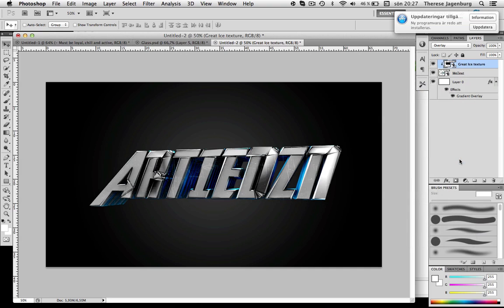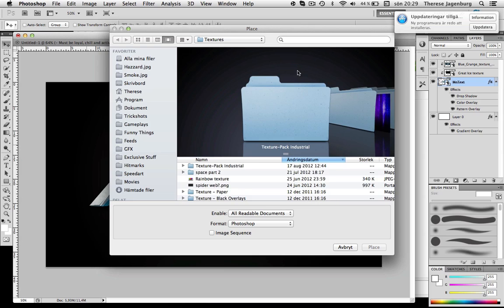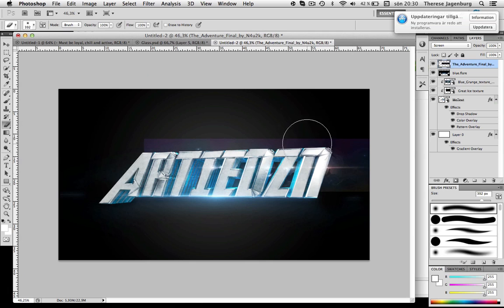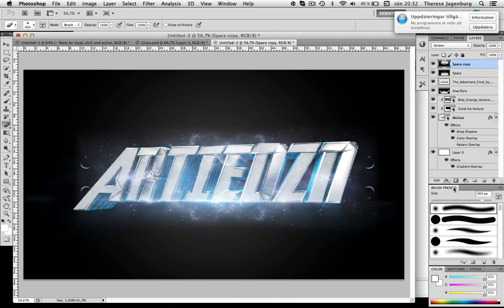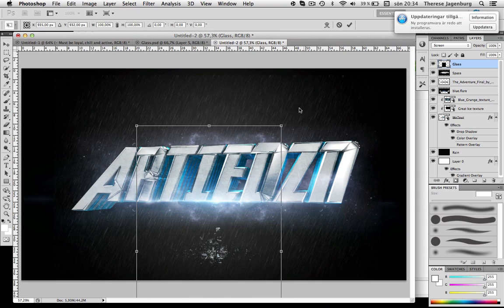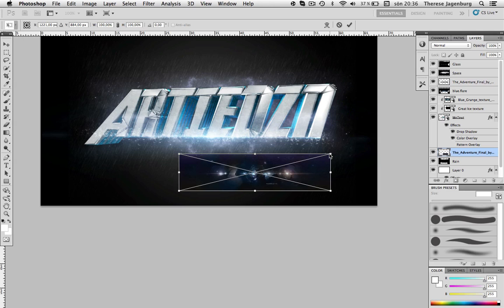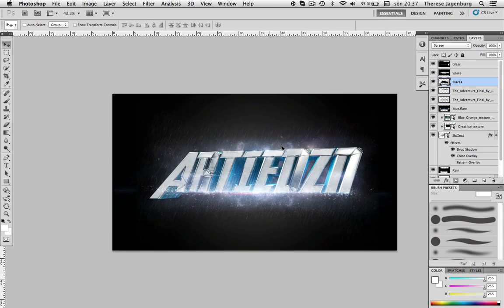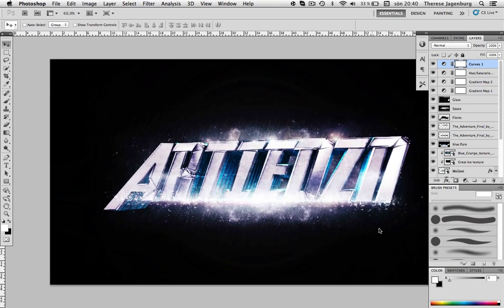Wallpaper tutorial - Part 2 / Working with photoshop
Hey got the second part right here!! Enjoy ! :D